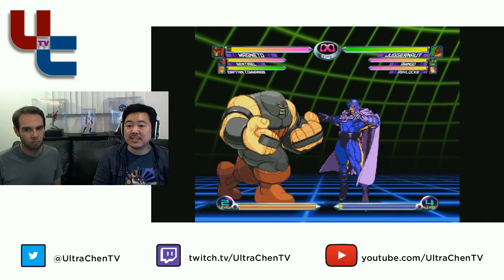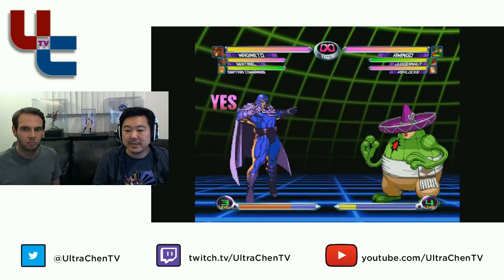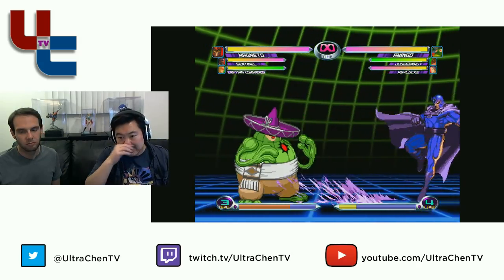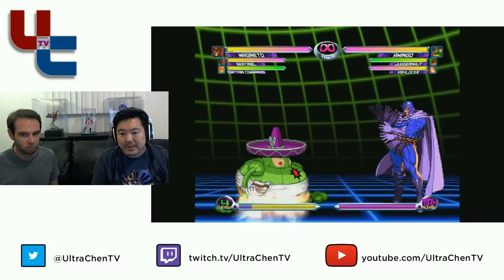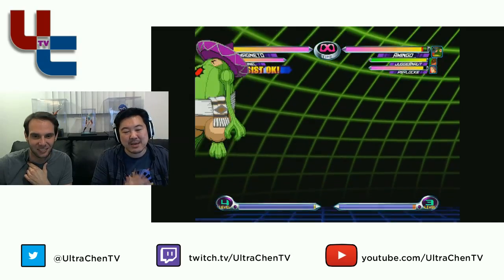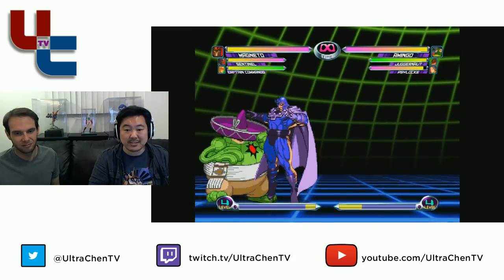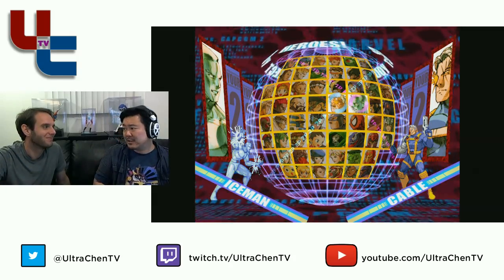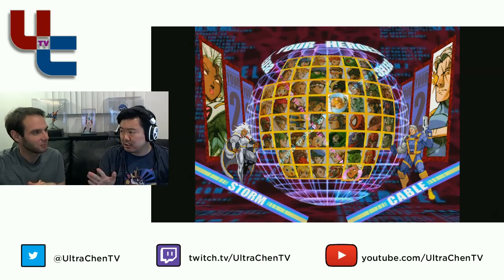EX Specials S3 Ep1.4 Reintroducing Classic Capcom Fighters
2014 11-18: This coming weekend is 37 Reloaded, a tournament in Southern California operating in honor of the classic Moment 37, aka the Daigo parry, at Evolution 2004. It's being held in the same venue as Evo 2k4 and will have some of the same classic games: Capcom vs SNK 2, Super Street Fighter II Turbo, Street Fighter III: Third Strike, and Marvel vs Capcom 2. In this episode, David and James reintroduce these games to people who may not have played them in a while or may never have played them at all. Part 1 is CvS2; Part 2 is Super Turbo; Part 3 is Third Strike; and Part 4 is MvC2.

UltraChenTV links!